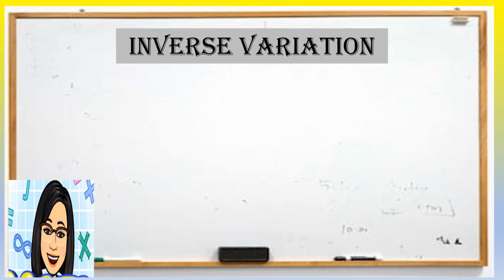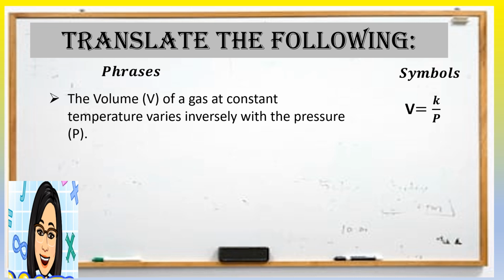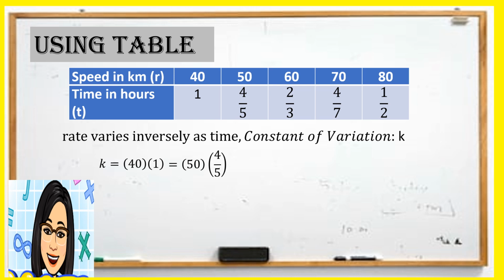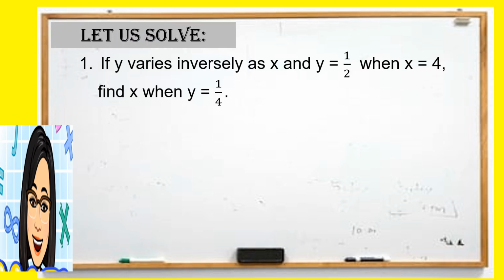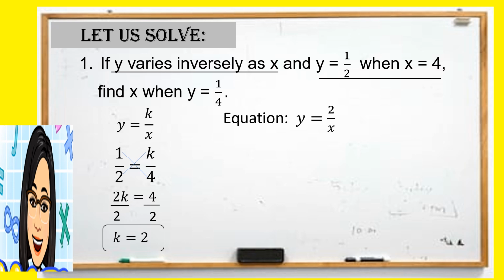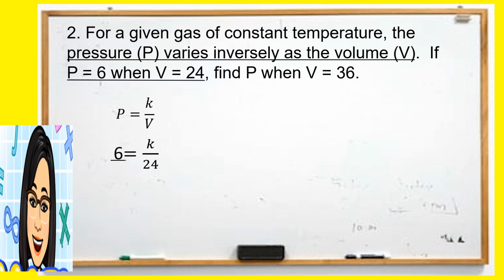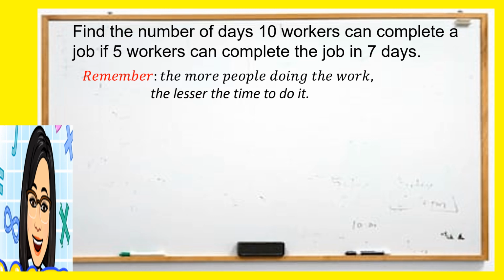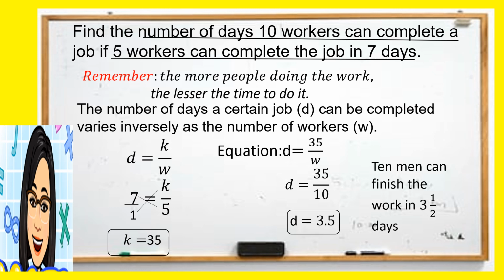Inverse Variation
Inverse variation occurs when the relationship between two variables are opposite, an increase in one (x) causes decrease in the other (y) or vice versa.  The two variables (x and y) produce a product which is constant.